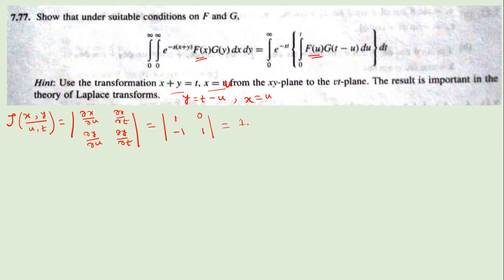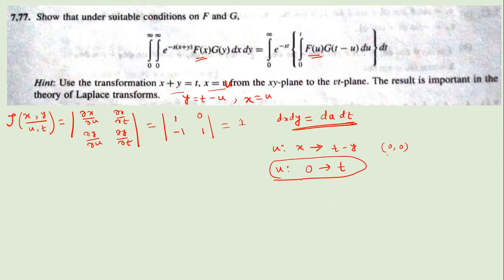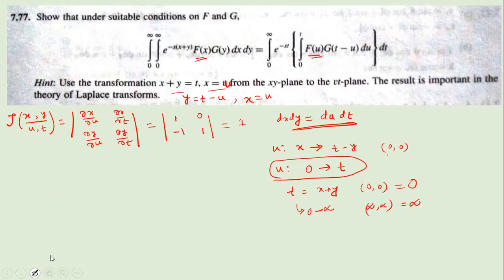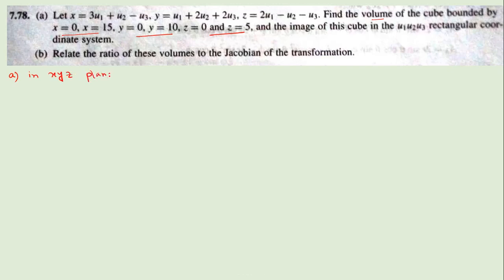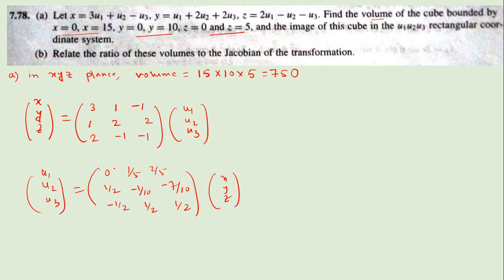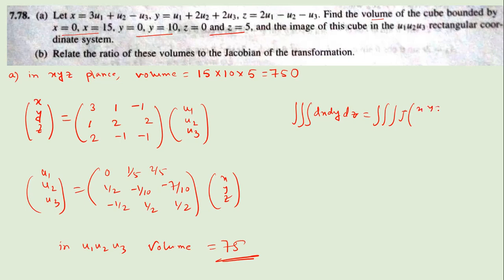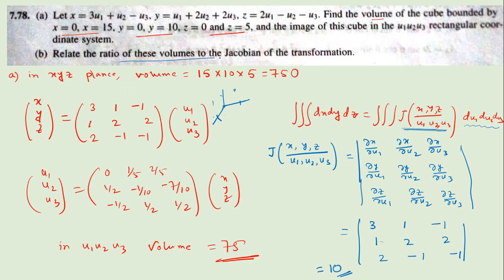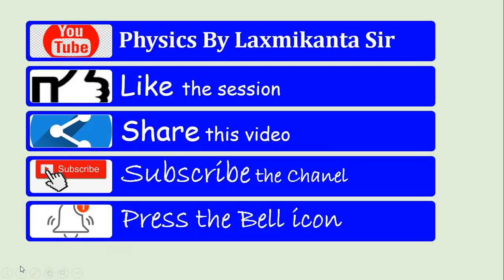Lec 87: Chapter-7 (PART-20): Prob. Sol. of 7.77 to 7.78: Vector Analysis by Spiegel (Curvilinear)